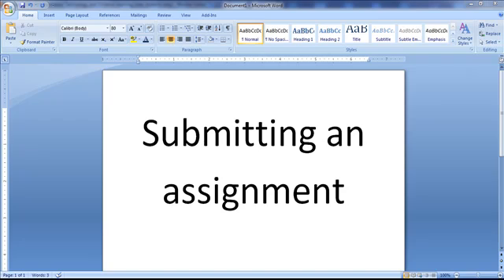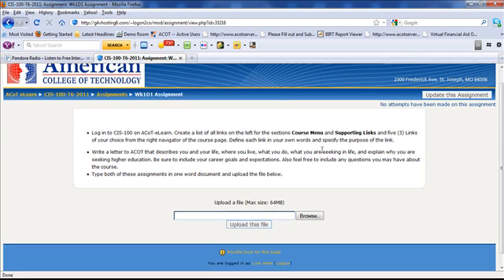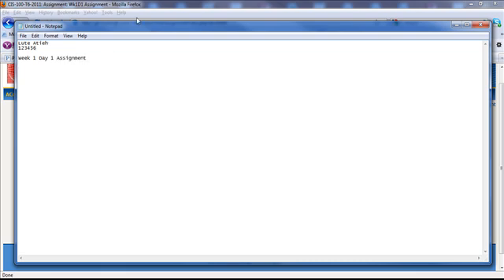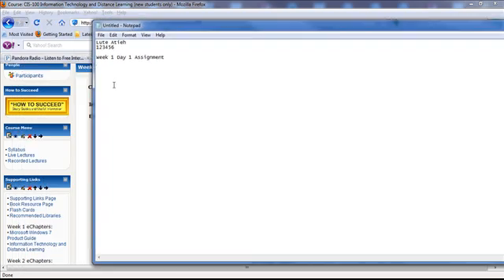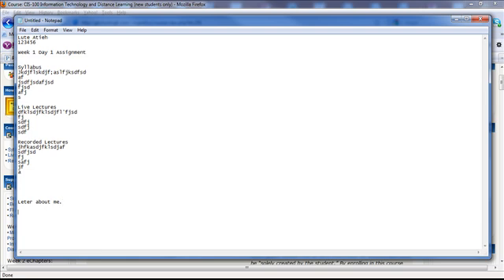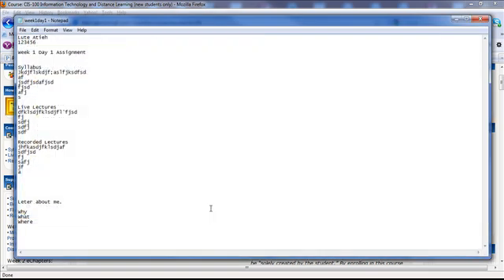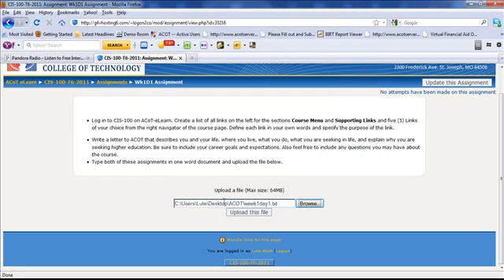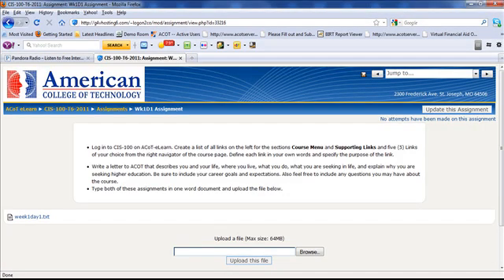Course Demo - Upload an assignment @ Acot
Lute Atieh walks students through the steps of uploading an assignment for a class. This video is intended for new students who are preparing for their first online course at ACOT.